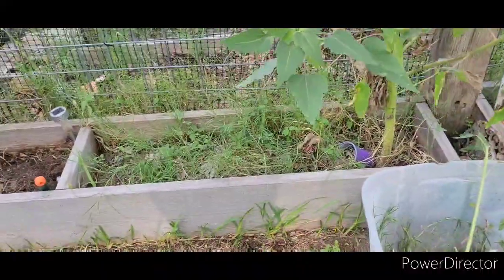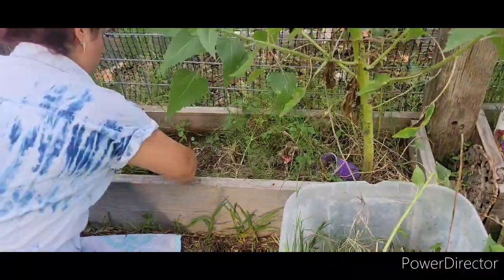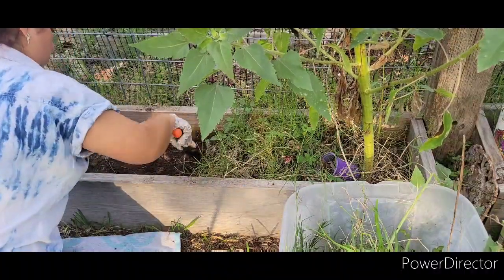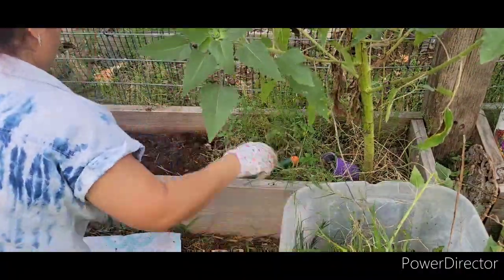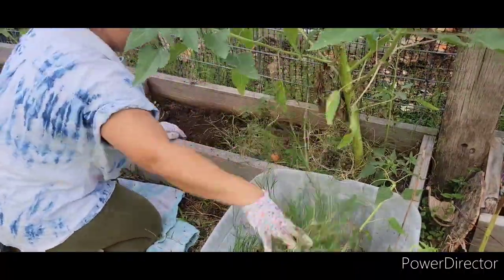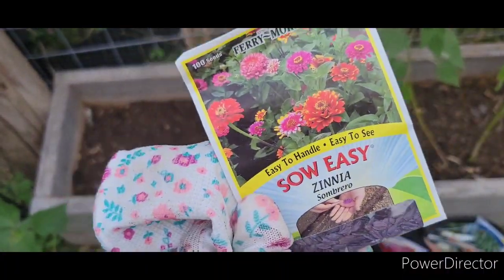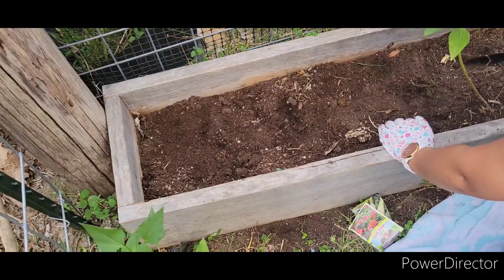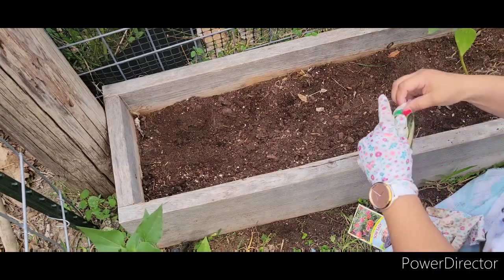South Texas Planting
Hey you all I am starting my veggie and flower garden this month I hope you all enjoy this video I will take you through the process of showing you the seeds and cleaning up the beds and then of course showing you how they've grown within 2 weeks